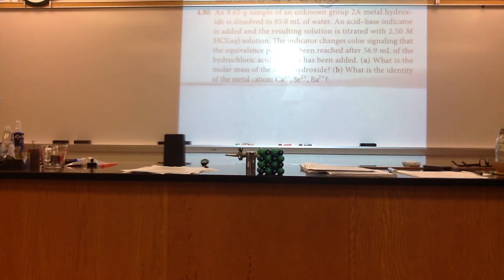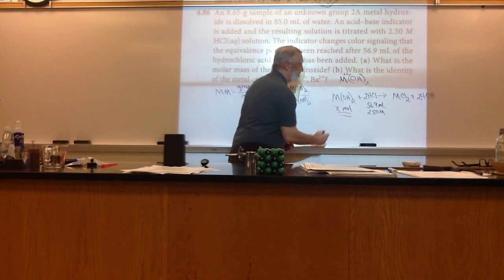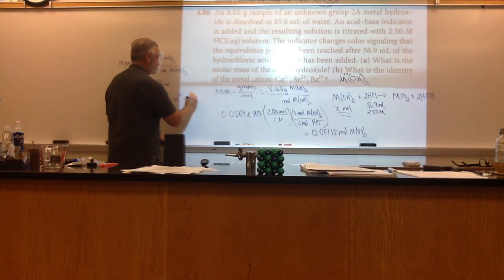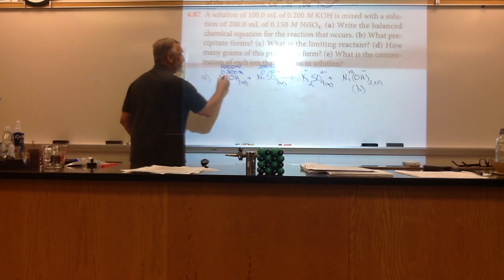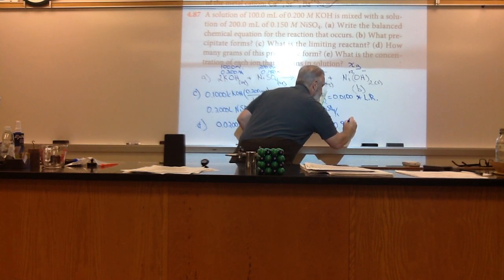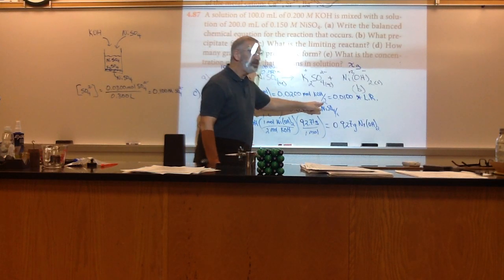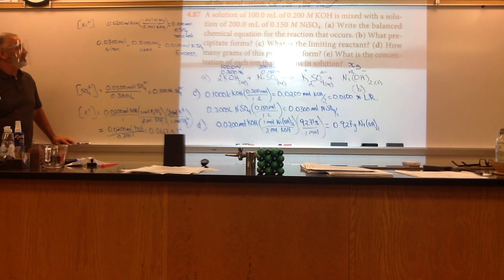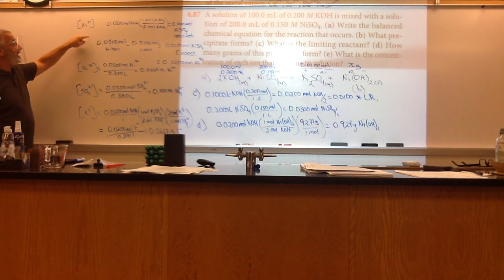Mr. Hobbs AP Chemistry 9-17-20 (Part 1)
This is a review of problems # 86 and 87 in the textbook.